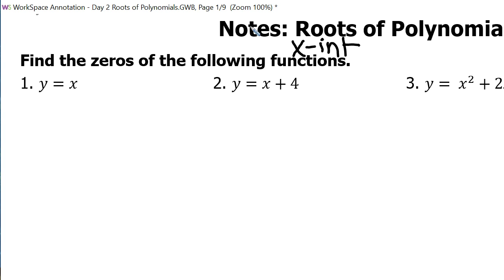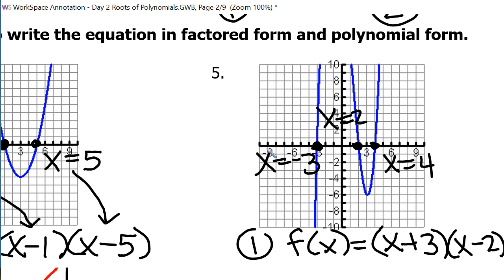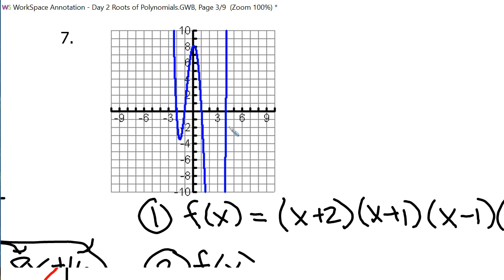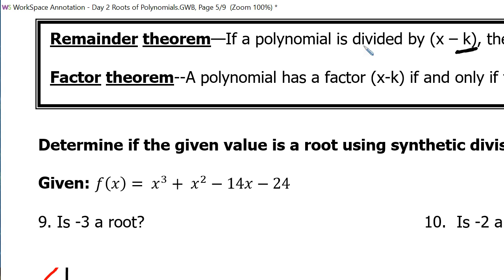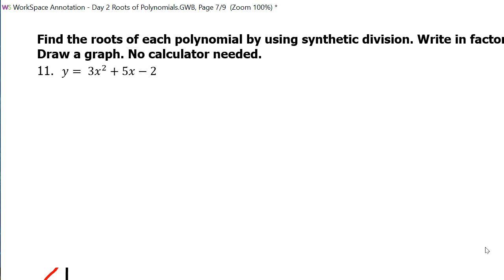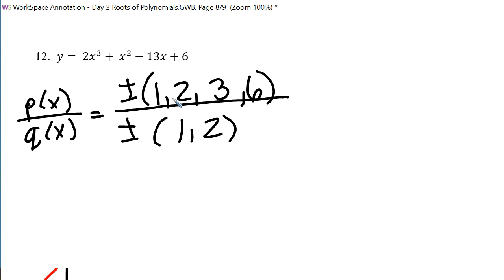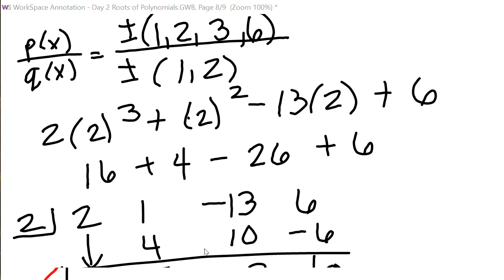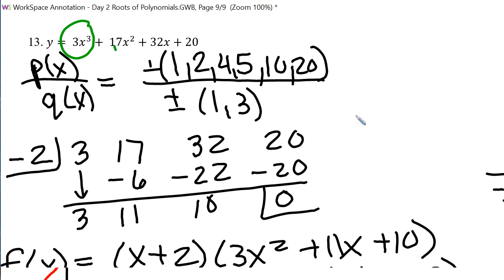PRECAL Unit 2 Roots of Polynomials